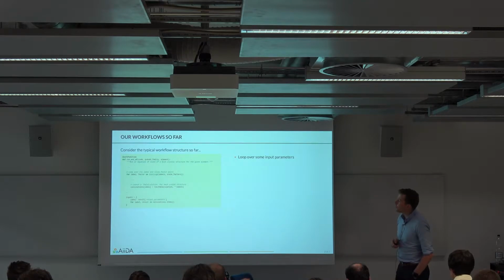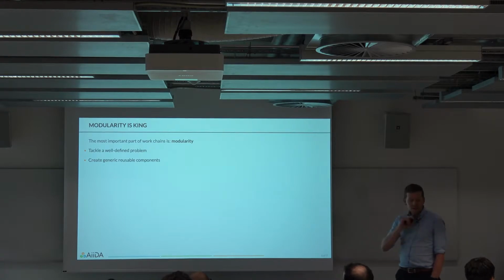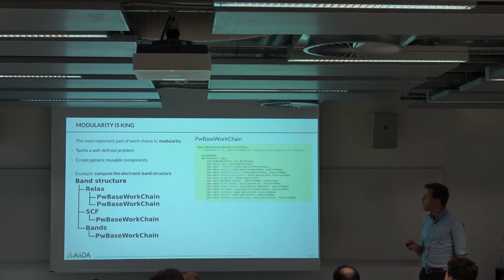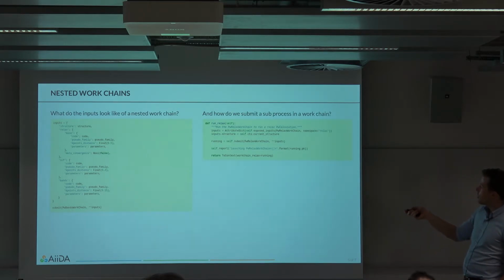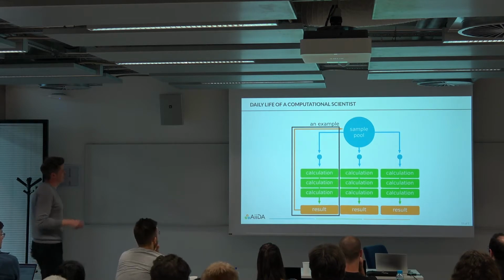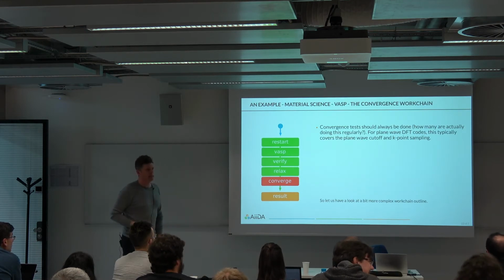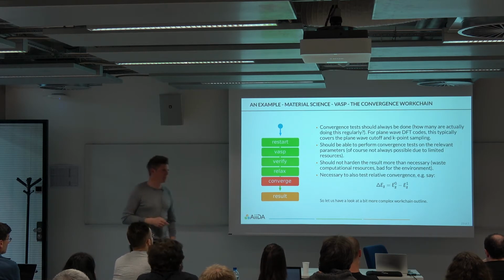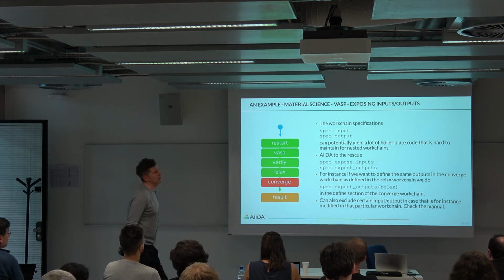Real-life workchains in aiida-quantumespresso and aiida-vasp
Presented by Sebastiaan Huber and Espen Flage-Larsen.
Questions start at 22:53